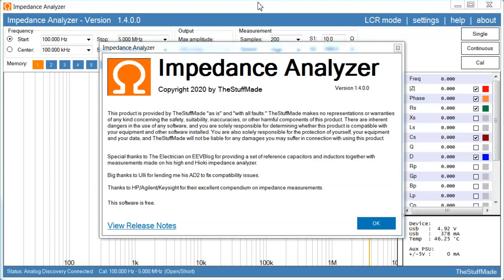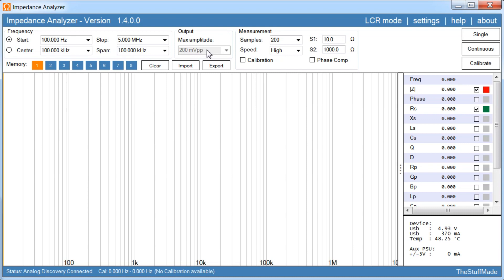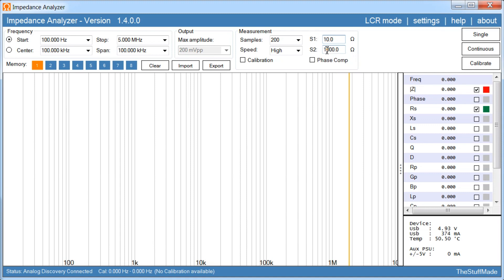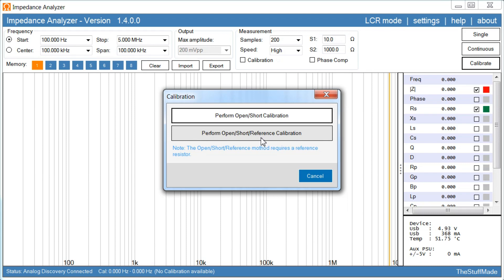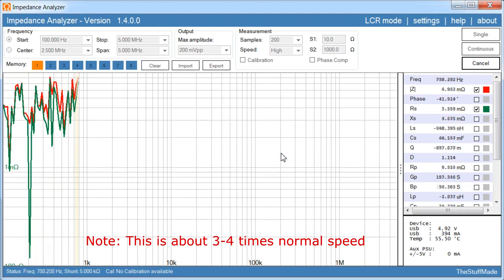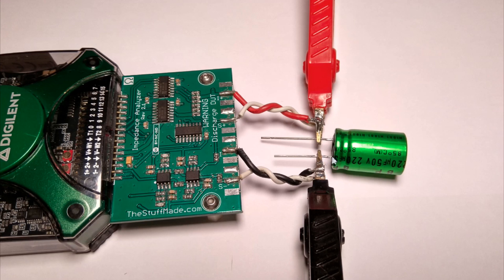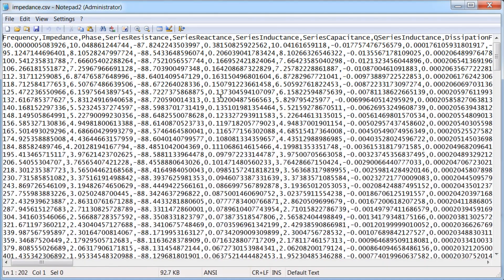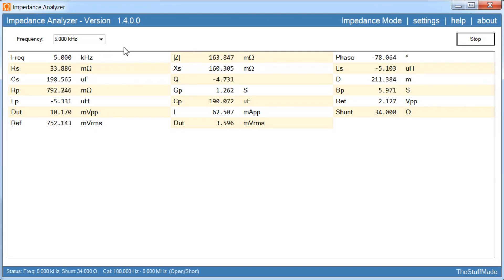Impedance Analyzer v1.4.0.0 Available for Download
Impedance Analyzer for Analog Discovery 1 & 2 (this time tested with AD2)

This software requires latest version of Waveforms installed and only supports Windows 7+

While I've had very good results using reference components and compared to a high end impedance analyzer, I will not guarantee any level of performance.

The Analog Discovery is a pretty rugged device with decent input/output protection, but be aware if you damage anything, I will not accept responsibility for any damage.

Note: If you build the passive version, I do not recommend going lower than 100 ohm for the shunt resistor and keep in mind the passive version will not perform anywhere near as well as the active plug-in board.

Use decent quality kelvin clips where you have a small point of contact and keep the leads as short as possible. It is important to calibrate at exactly the same point, even a few mm can throw off the measurement with the added inductance.

Note: the values of C15 and C16 on the plugin board are missing, they are 10pF ceramic capacitors.

Follow the included instructions for calibration, if you use Open/Short/Ref calibration, then you must use a surface mount resistor as reference, e.g. 0805 size for minimal inductance added.

The included Keysight Impedance Measurement Handbook is highly recommended.